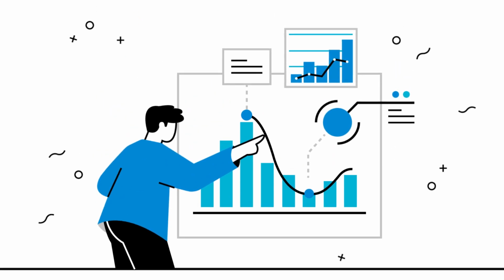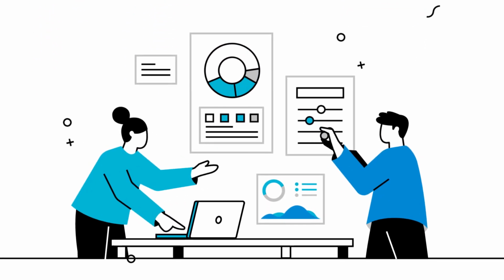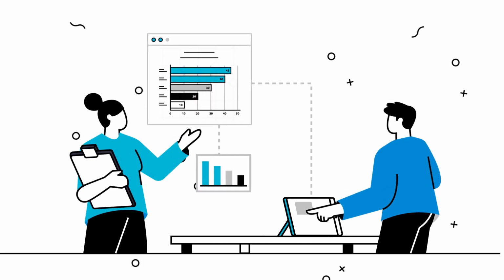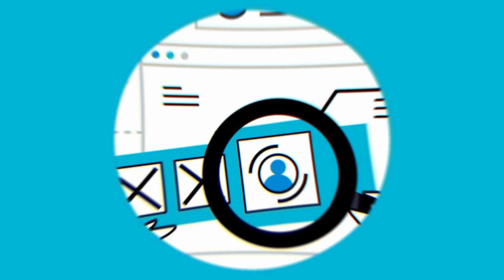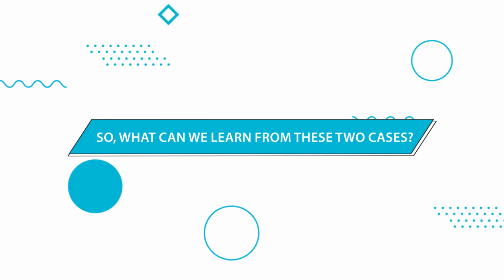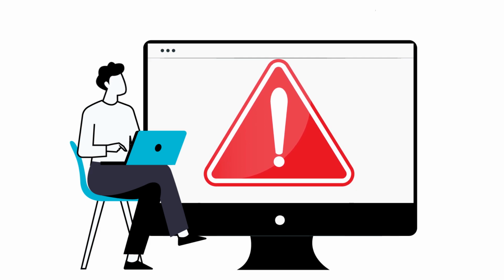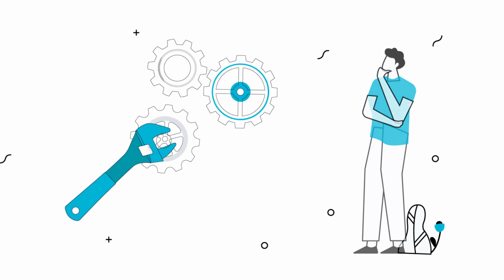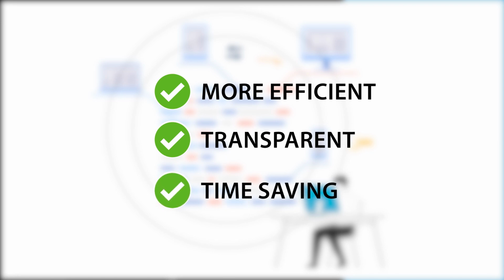3C Release Manager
With Release Manager you can support your development team, organize your releases and get total control of your Clarity deployments.

00:00 Brief introduction
0:25 Why do you need 3C RM?
01:13 Benefits of RM
01:41 Development process without using RM
03:04 Development process with using RM
03:54 Why RM is useful?
04:37 Contact us

for further information.